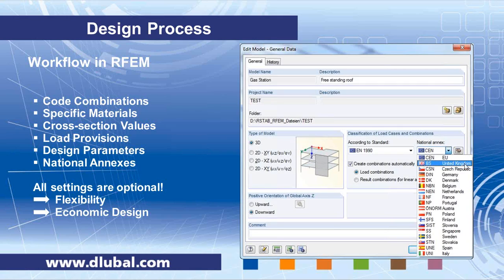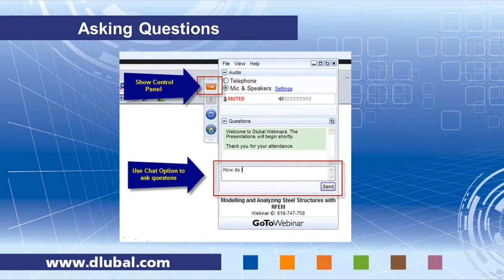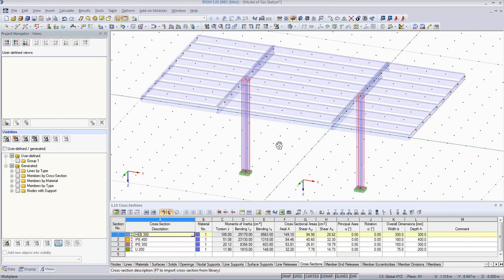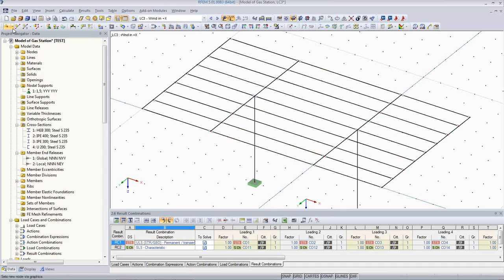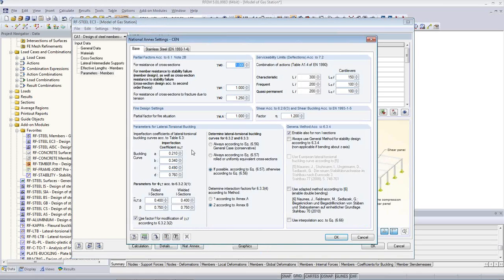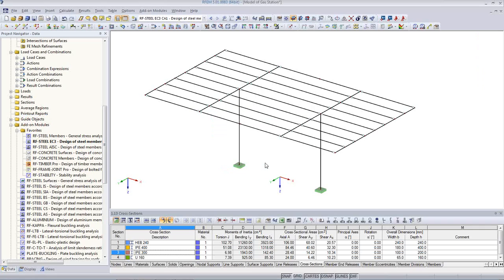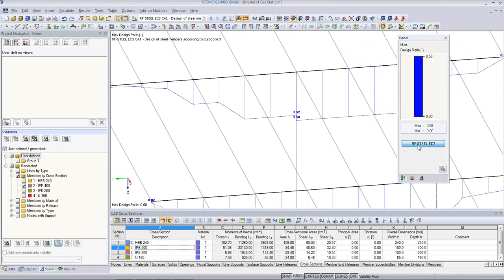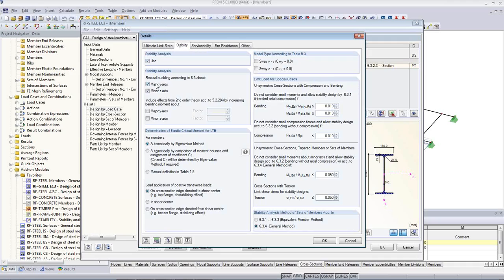Webinar: Structural Analysis of Steel Structures by Using RFEM 5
This webinar demonstrates how to design a simple steel structure in RFEM.
- Modeling a framed structure
- Loads and load combinations
- Analysis and design according to Eurocode 3
- Printout report